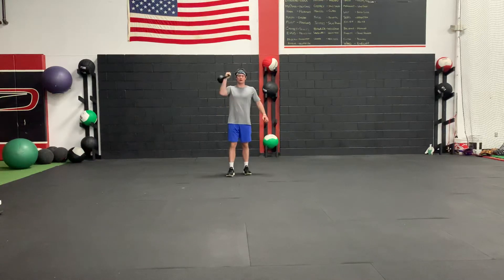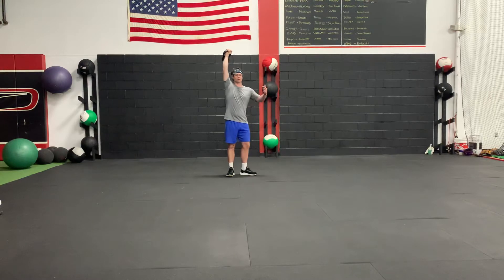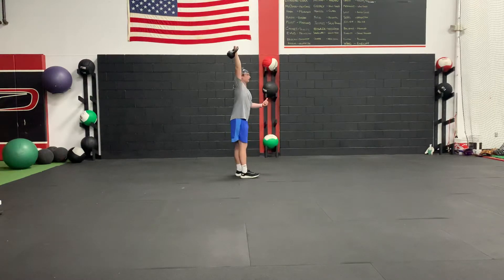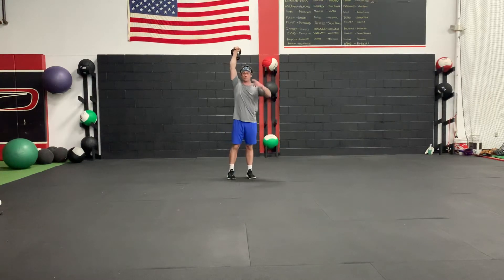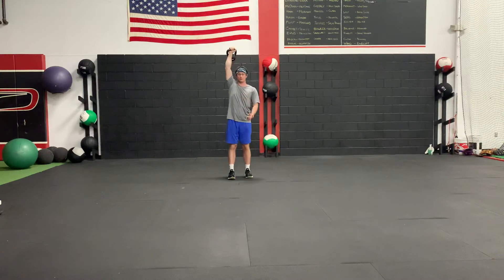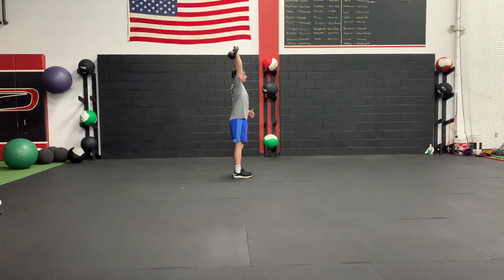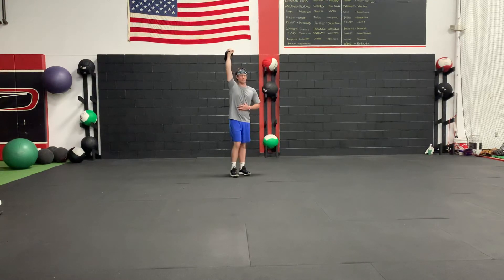1-arm KB Waiter’s Walk